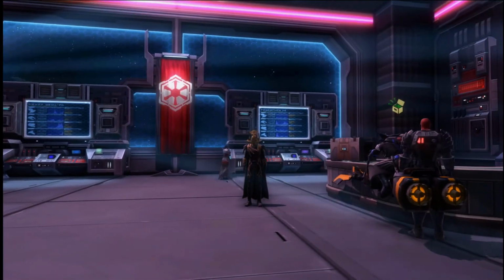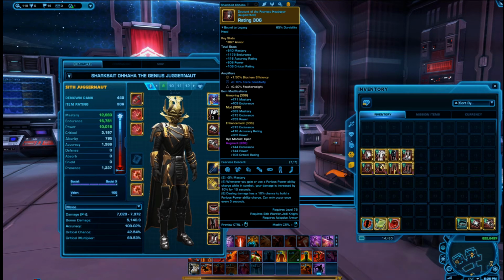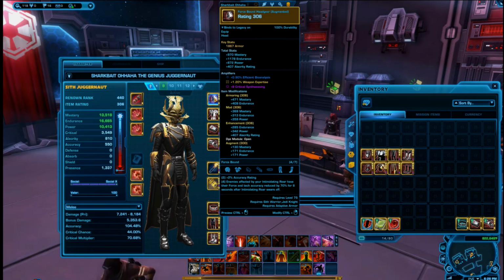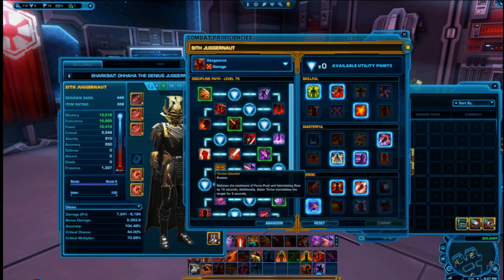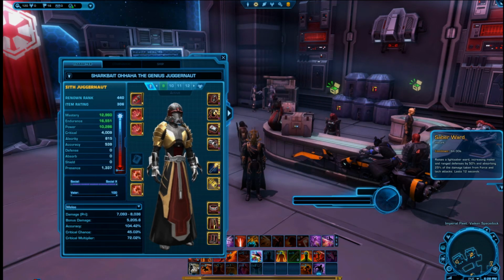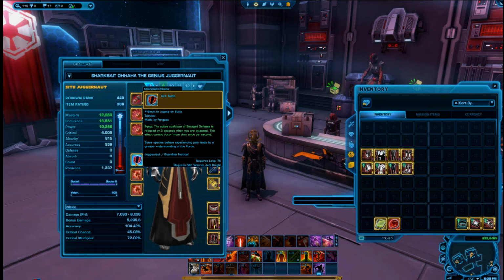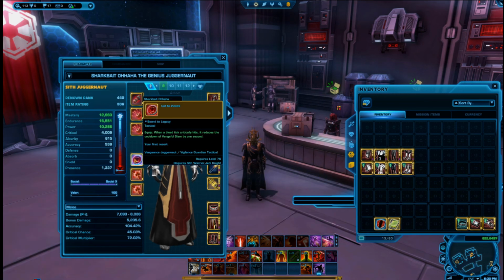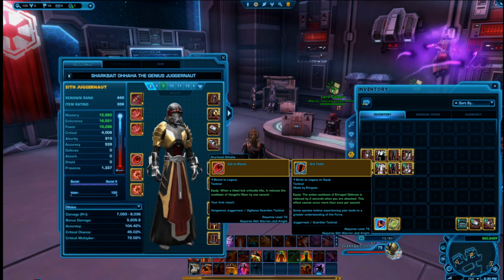SWTOR Ultimate Vengeance Juggernaut PvP Guide part 3 Set bonus and tactical item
This video covers the best set piece bonuses and tactical items for vengeance juggernauts to use in regs and ranked pvp.  This is part 3 of my vengeance juggernaut guide.